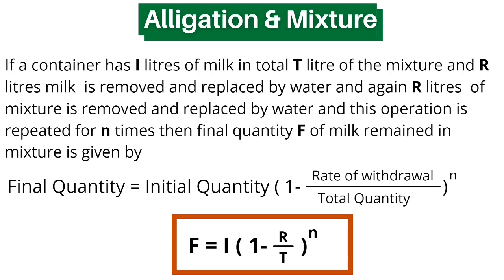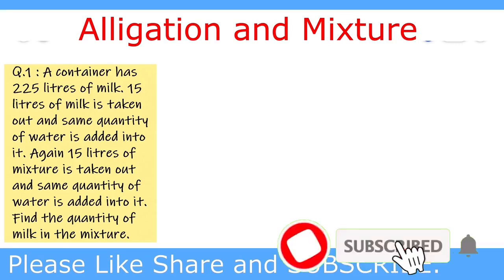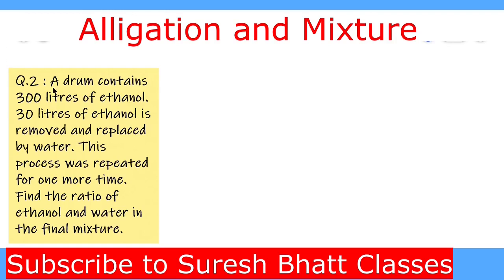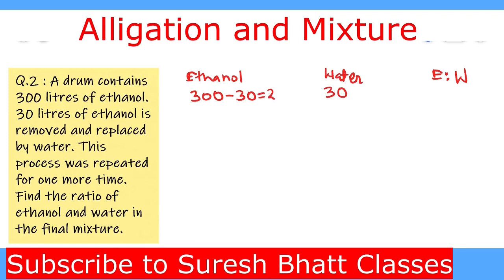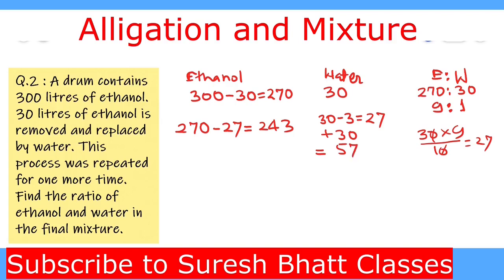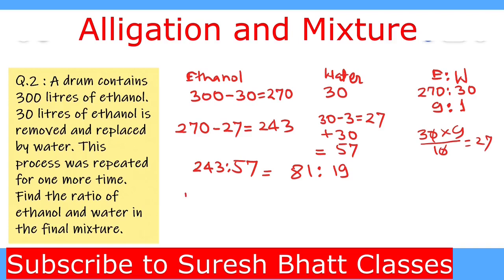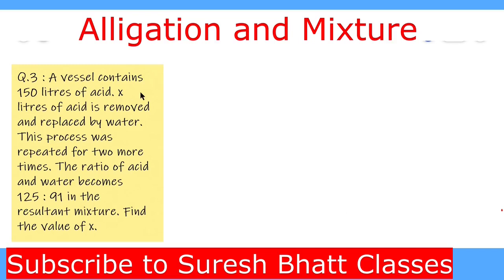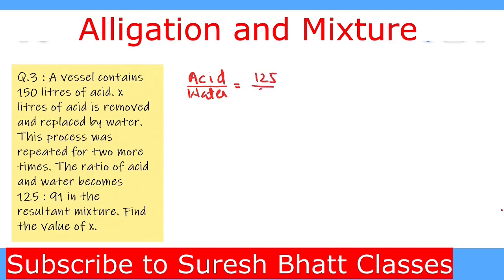Problems on Alligation and Mixture | Part 3 | Quantitative Aptitude | Job Interviews and Placements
Problems on Alligation and Mixture. Topics covered here will be useful for Job Interviews, placement tests, and all competitive exams like Banks, CAT, MBA, GRE, etc.
How to solve problems on Alligation and Mixture.
1. Concepts of Alligation and Mixture Using the concept of ratio.
2. Alligation Rule
3. Finding mean price when two substances are mixed in certain ratio
4. Problems on 2 or more liquids/substances mixed together and finding their ratio or vice versa.
5. Every question solved with normal/traditional method ,shortcut method and use of direct solution formula.

All these topics covered in 'Problems on 'Alligation and Mixture'  which will be useful for all competitive exams like Banks, CAT, MBA,GRE, Job Interviews, placement tests etc.

If you have any questions or looking for any help on this topic.